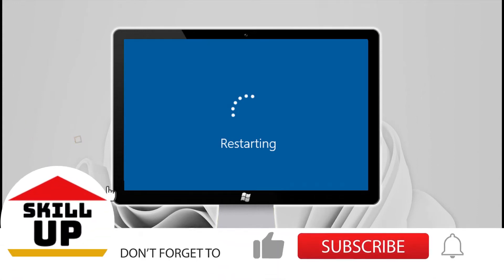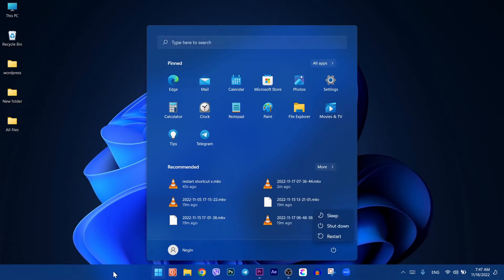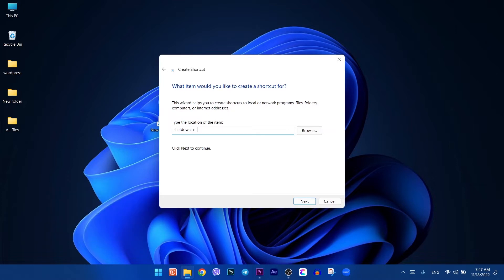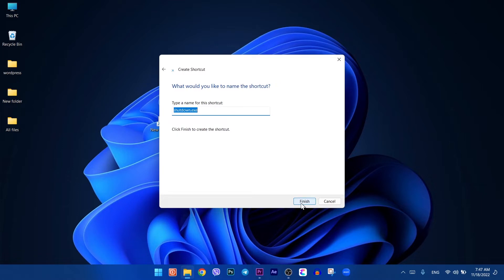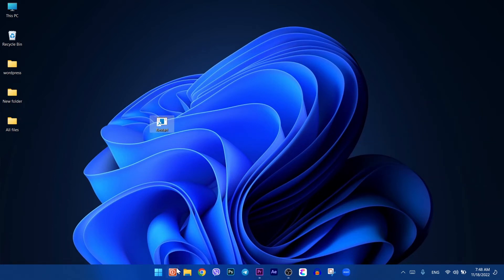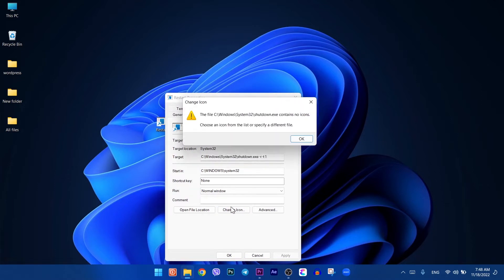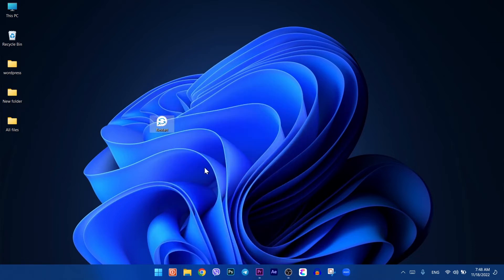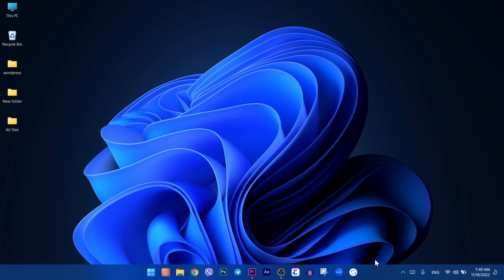How to Create Restart Shortcut button in windows 2022|Skill up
Welcome To Skill UP Channel

 Creating a  Restart Shortcut button in windows is useful the most of time it
makes our work faster and saves us time